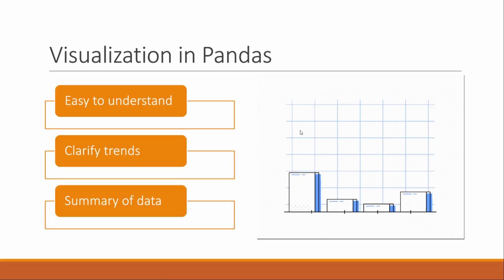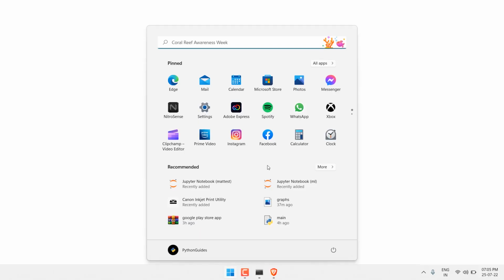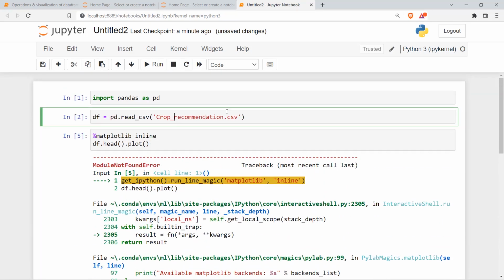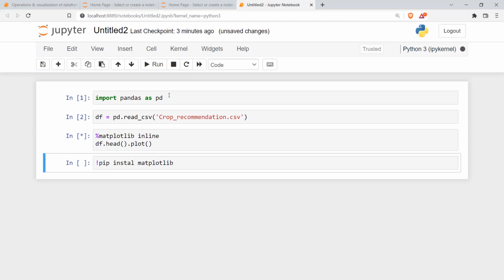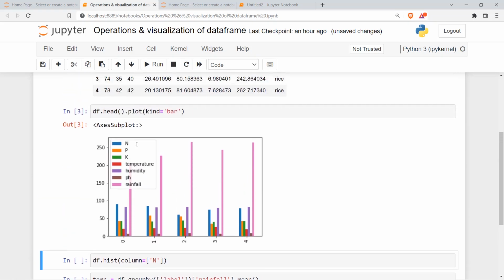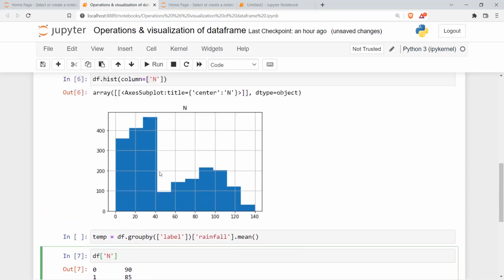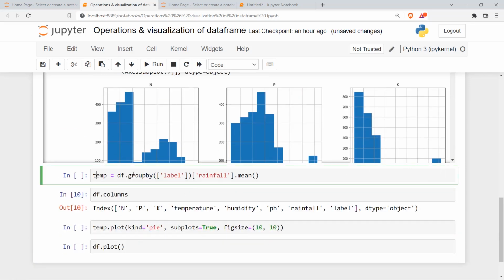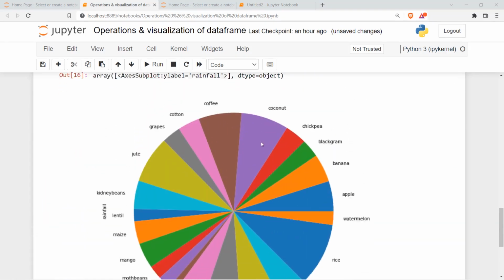DataFrame Operations and Visualization in Pandas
Learn how to perform essential DataFrame operations and create powerful visualizations using Pandas in Python. This tutorial combines data manipulation with charts and graphs to help you turn raw data into meaningful insights.